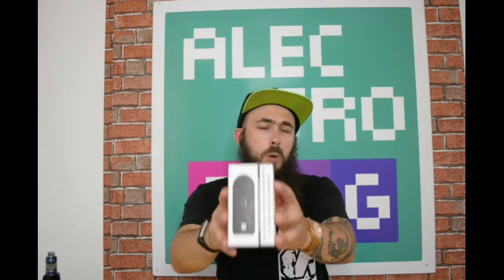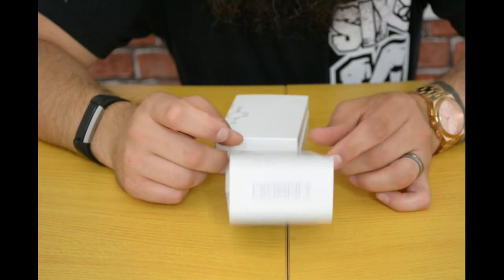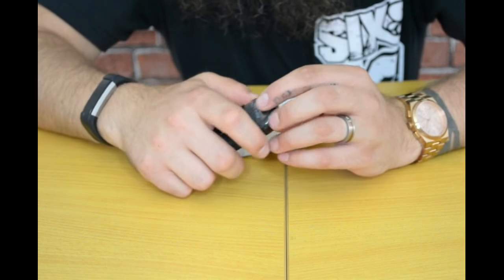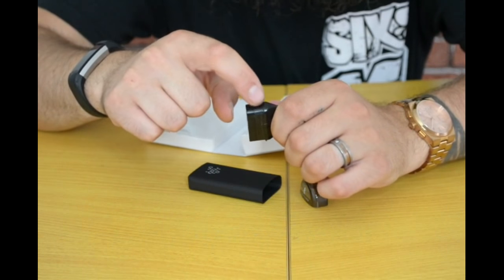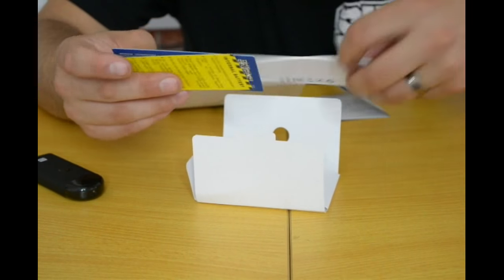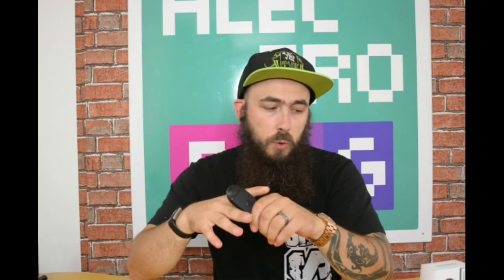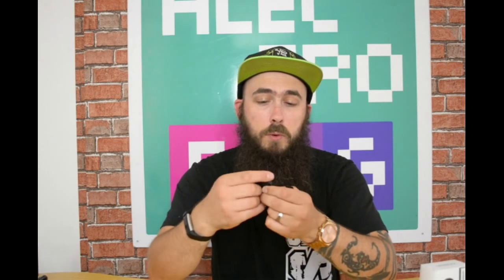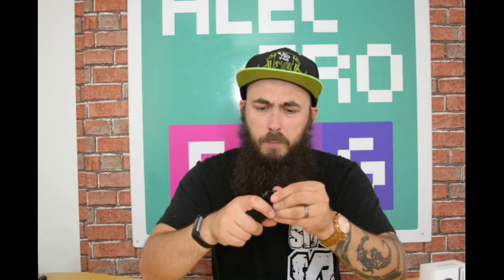INNOKIN EQ POD SYSTEM